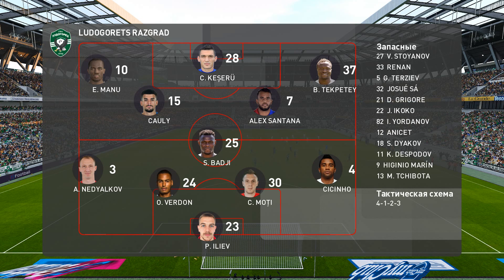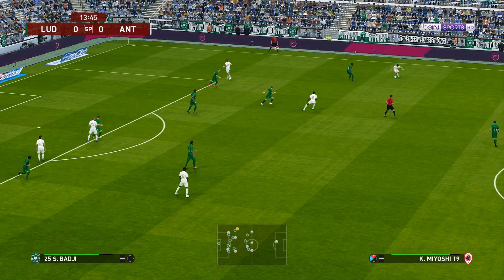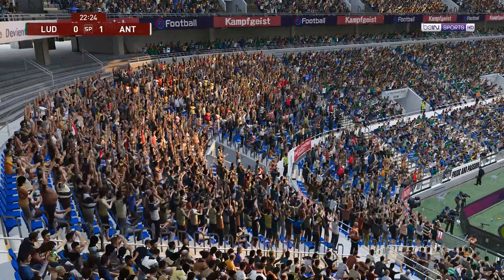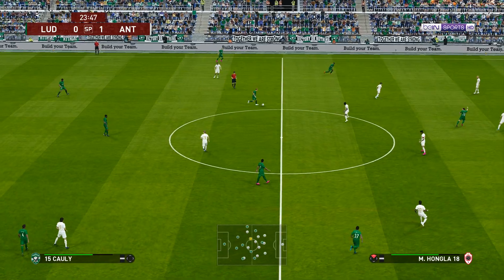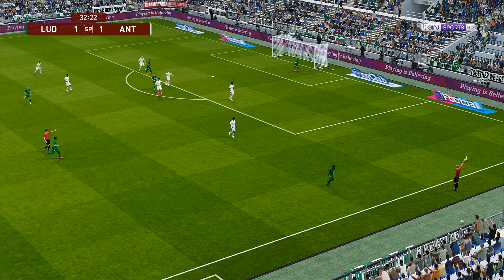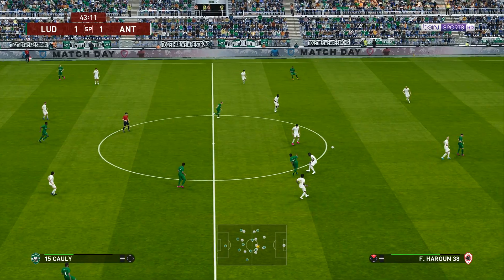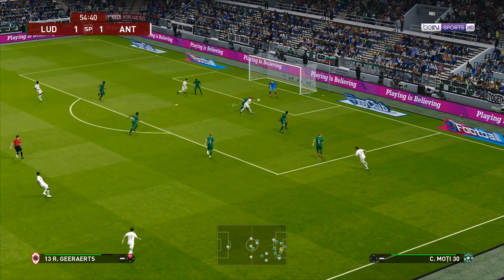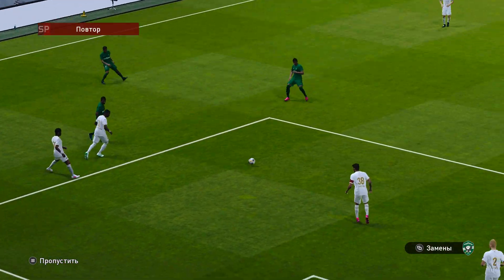Ludogorets Razgrad - Royal Antwerp FC | UEFA Europa League 2020-2021 | eFootball PES 2020 Gameplay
Ludogorets Arena stadium, Razgrad city
Group stage - Group J
22 Oct 2020 at 19:00 UTC time
eFootball PES 2020 Gameplay